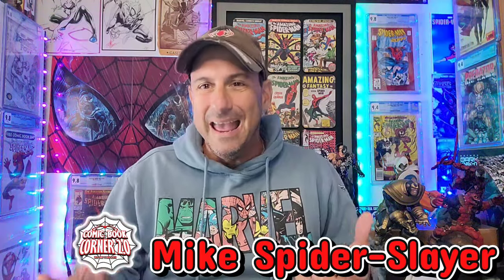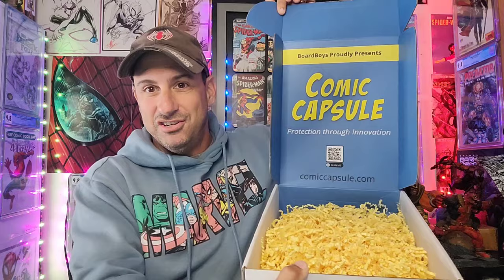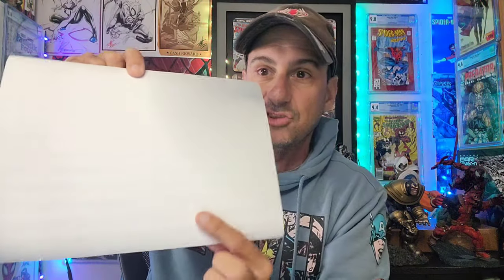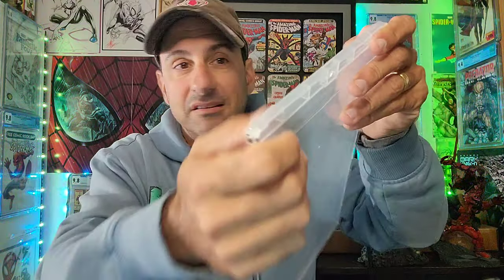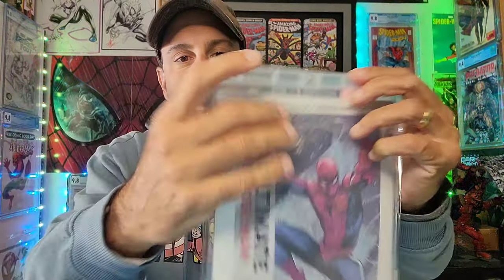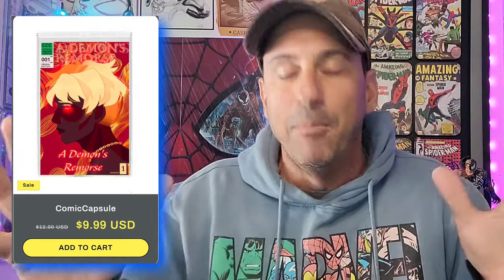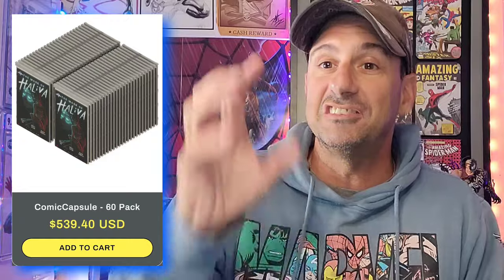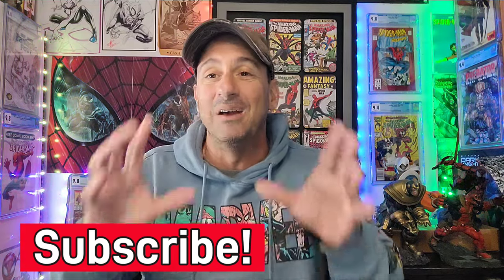A Way To Display And Protect Your Comics Without Breaking The Bank 💰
WHATNOT INFO!!

🎮  Want A New Desk? Try E - Win Gaming Desk A great work space for reading comics, gaming and of course doing YouTube Videos😎👍

🕸️🕸️🕸️🕸️🕸️🕸️The Schedule🕸️🕸️🕸️🕸️🕸️🕸️

      10pm Comic Book Weekly Live Stream

➡️Thursday: Worthy Ones

➡️ Friday: Spider-Man Weekly